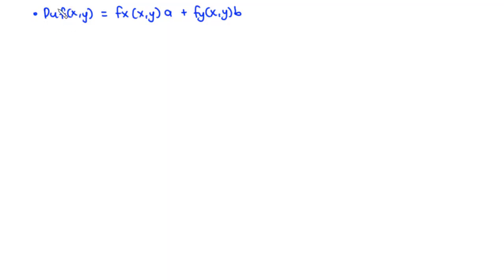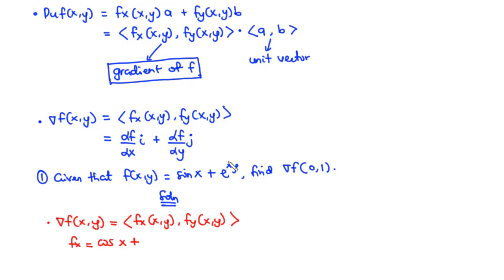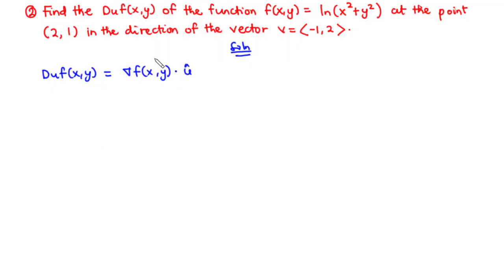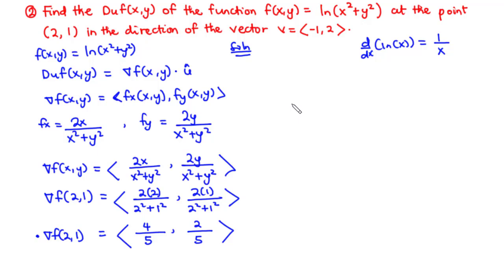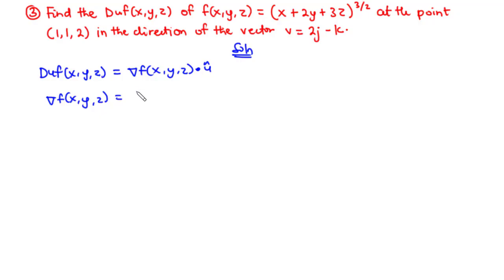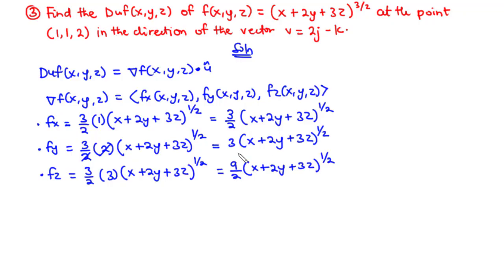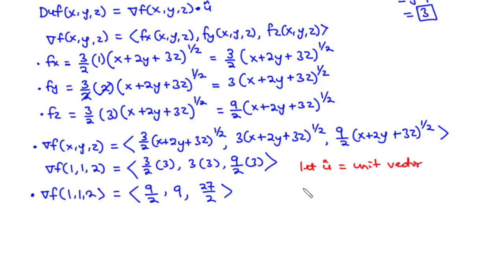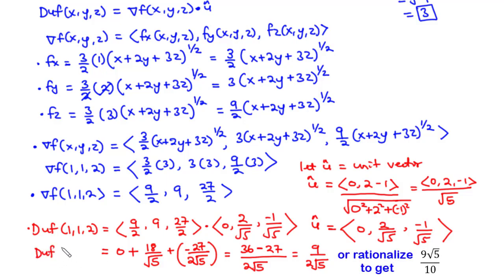🟡09b - Find The Gradient Vector and Directional Derivative of the Function 2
In this lesson, we shall continue to look at Directional Derivatives of functions. We shall in this lesson focus more on the for on the gradient of a function i.e a gradient vector.

So given that f is a function of two variables, x and y, then the gradient of the function is said to be
grad of f = (fx,fy)

From the previous lesson, we got to understand that, the directional derivative of a function can be expressed as:
Duf(x,y) = fx a + fy b.

This can further be expressed as:
Duf(x,y) = (fx,fy).(a,b), ie the dot product of the gradient of the function and the unit vector.

We shall solve some more examples on this.

00:00 - Introduction
02:23 - Ex 1
06:32 - Ex 2
12:54 - Ex 3